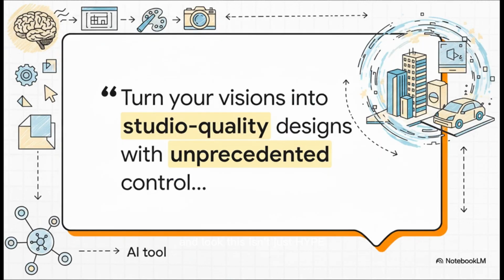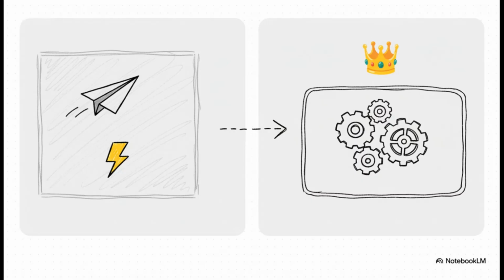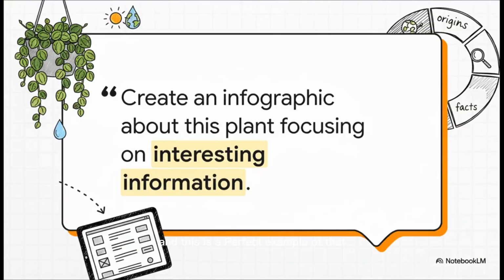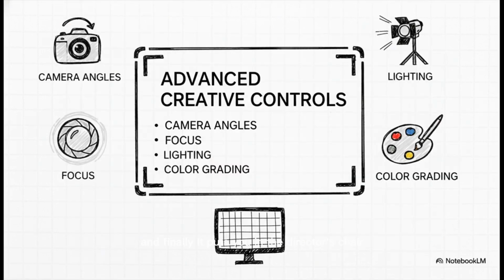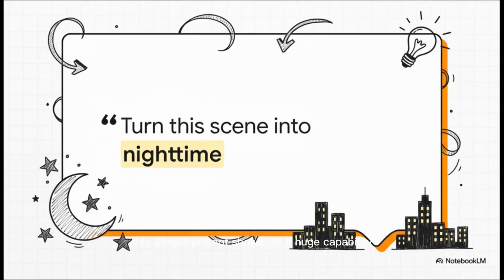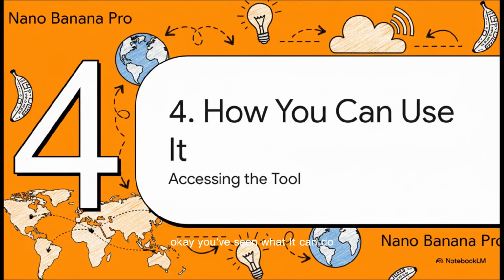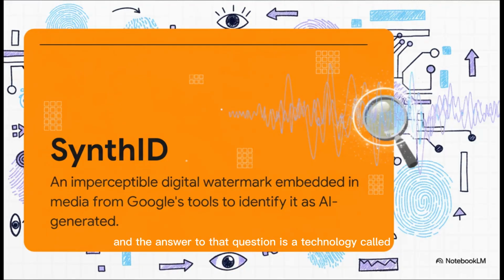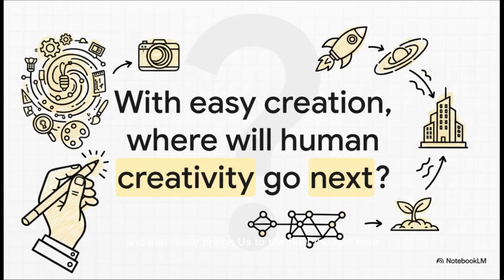Nano Banana Pro Explained: The Future of AI Image Generation?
Discover the power of Nano Banana Pro, Google's revolutionary new AI image generation tool built on the advanced Gemini 3 Pro model. In this video, we dive deep into how this "Pro" tool goes beyond simple image creation to understand complex context, render perfect text, and give you director-level control over your visuals. Is this the end of struggling with AI text? Let's find out!
Timestamps: 00:00 - Introduction: Meet Nano Banana Pro 00:46 - What is Nano Banana Pro? (Gemini 3 Pro vs. Flash) 01:35 - Key Features: Context, Real-World Knowledge & Text Rendering 02:58 - Advanced Creative Controls (Lighting, Camera Angles) 03:32 - Real-World Examples: Manga, Architecture & Math 04:41 - How to Access Nano Banana Pro (Gemini App, Workspace, Vertex AI) 05:12 - AI Transparency: How SynthID Works 06:21 - The Future of Human Creativity
Key Highlights in This Video:

Built on Gemini 3 Pro: Understanding the difference between the standard version and the "Pro" heavyweight.

Perfect Text Rendering: How Nano Banana Pro handles taglines, paragraphs, and typography with best-in-class accuracy.

Contextual Intelligence: Creating scientifically accurate diagrams and educational visuals (like the Empire State Building breakdown).

Director Mode: Controlling lighting, focus, aspect ratios, and color grading like a professional art director.

Safety First: An explanation of Google's SynthID invisible watermarking for transparency.